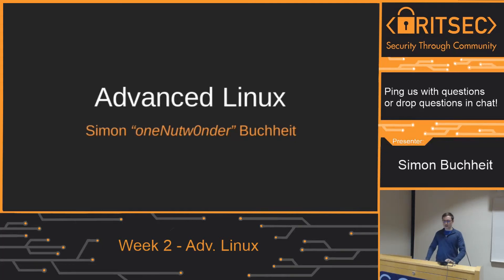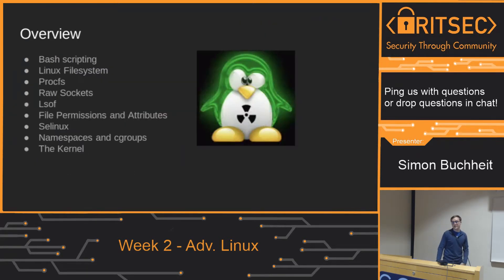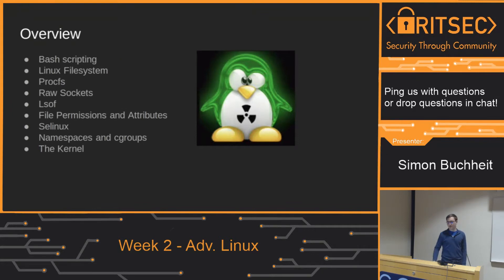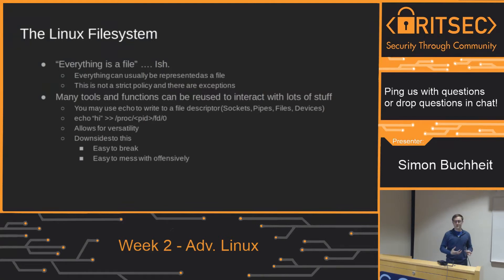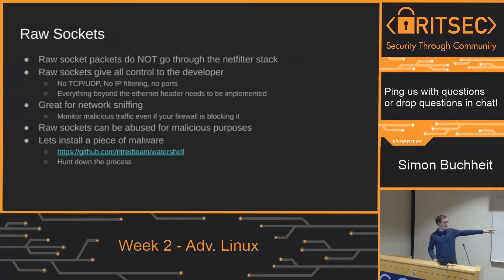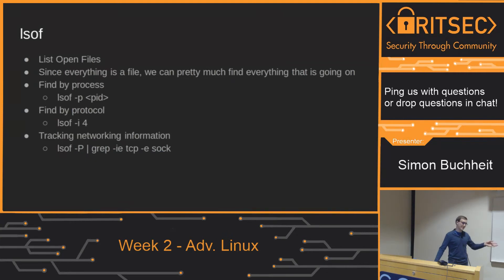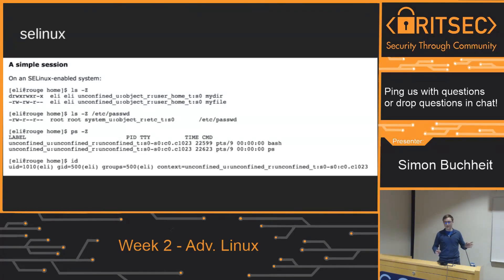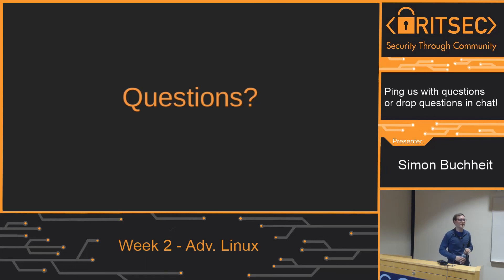Week 2 Education - Advanced Linux